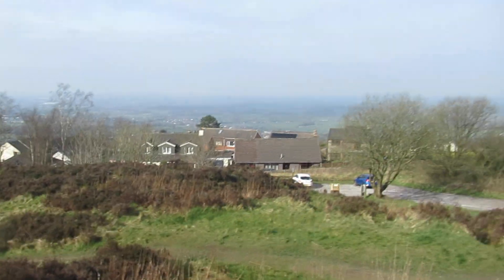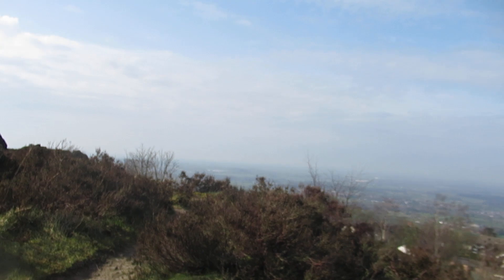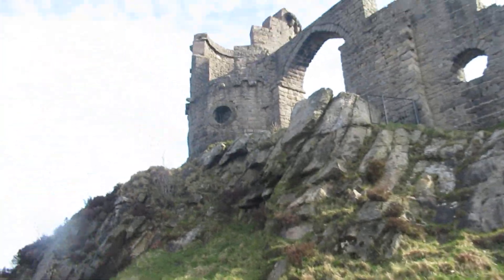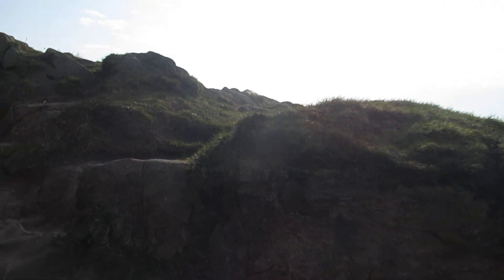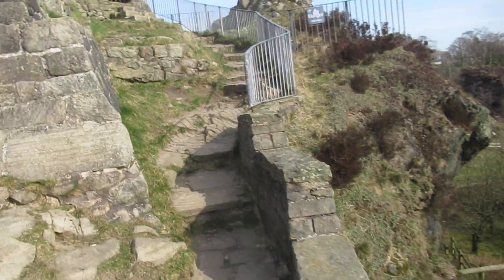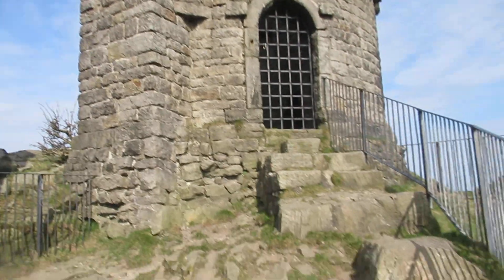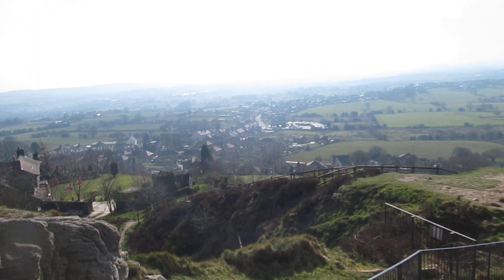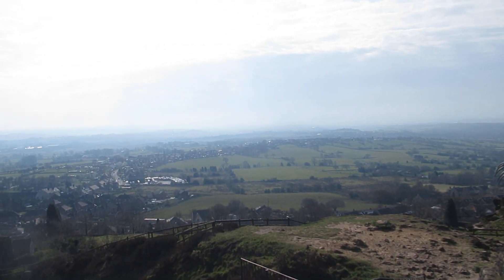A castle in the sky🥾❤